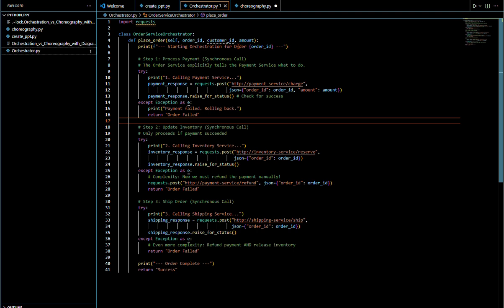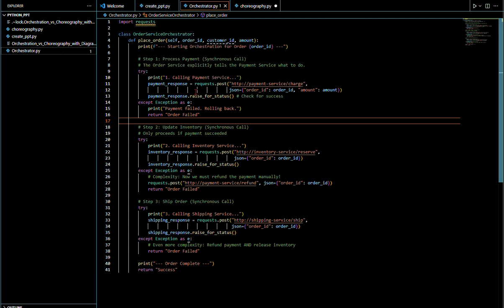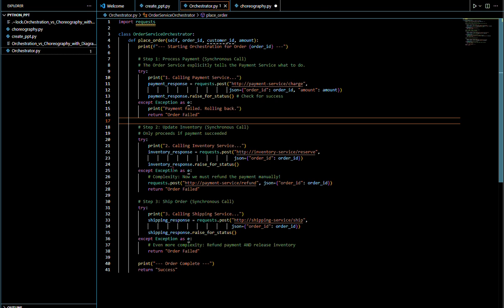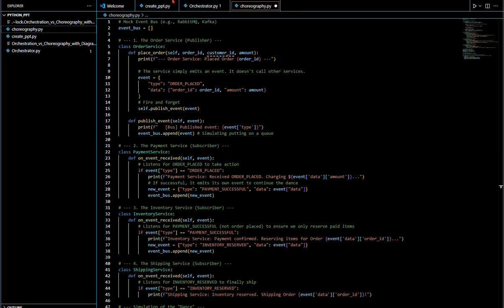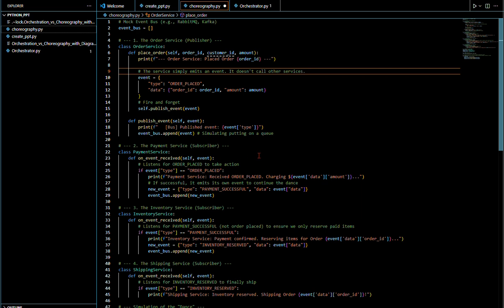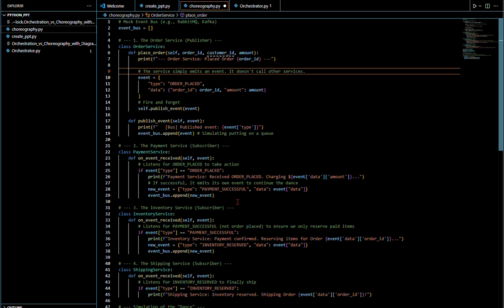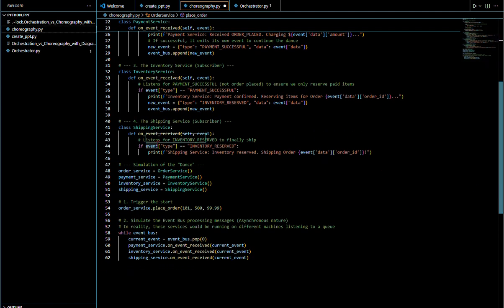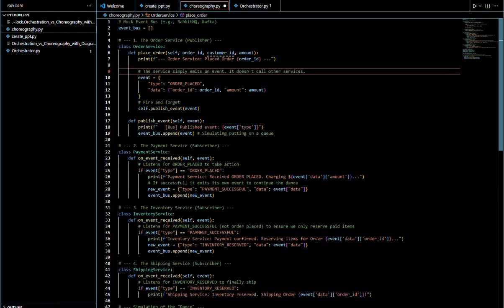Coding- Orchestrator and choreography in microservices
Orchestrator and choreography in microservices